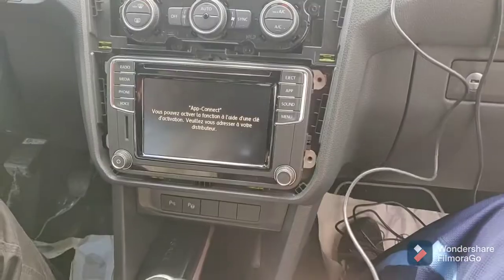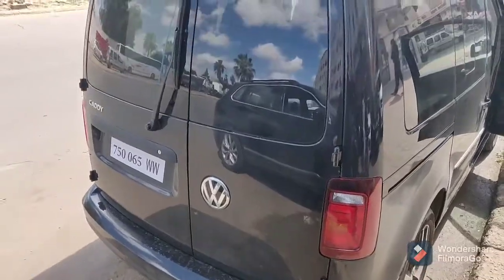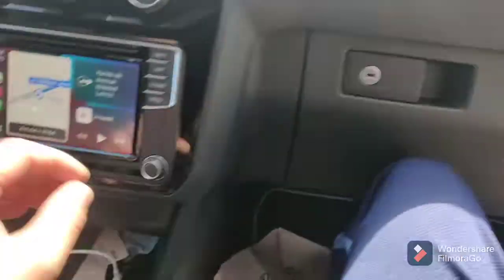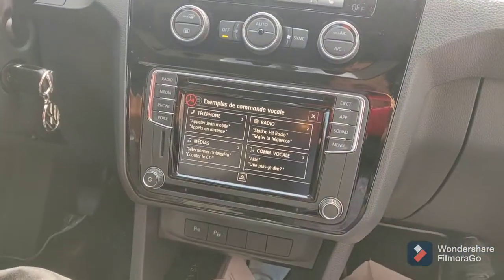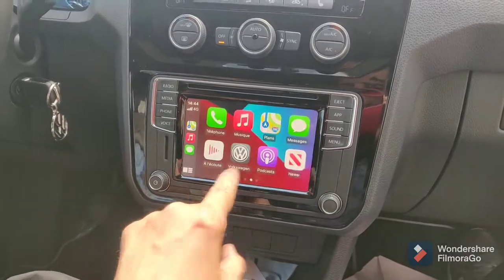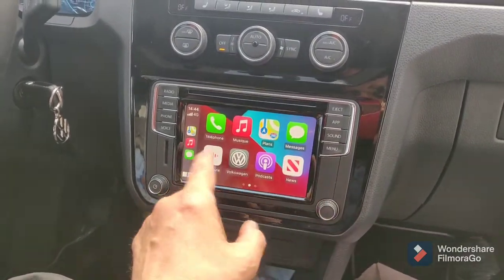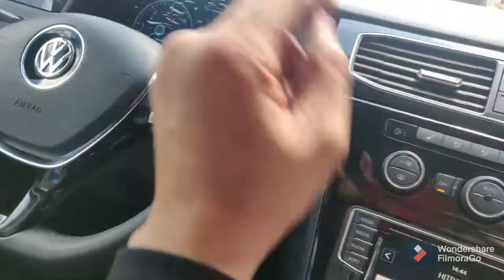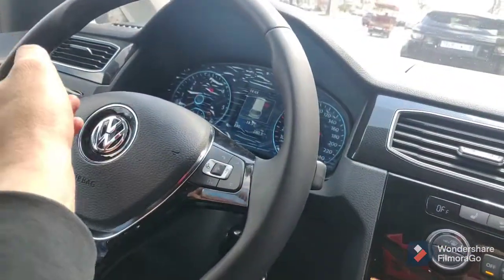VW Caddy 2021 Style Activation App Connect Carplay Android Auto Mirrorlink et Voice et Coding.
VW Caddy 2021 Style Activation App Connect Carplay Android Auto Mirrorlink et Commande Vocale et Coding & Logo Station Radio 😎😎😎.